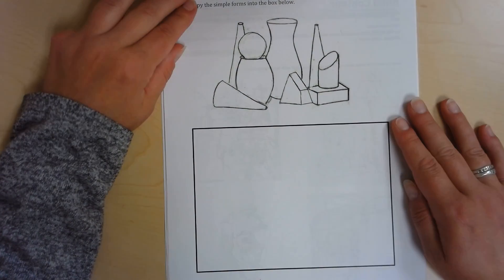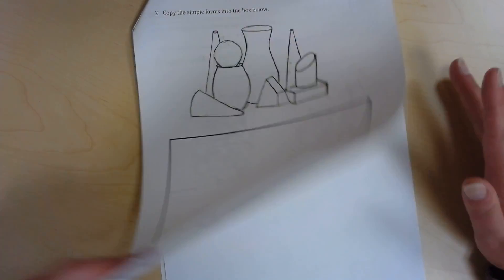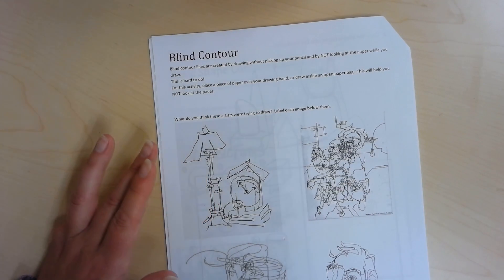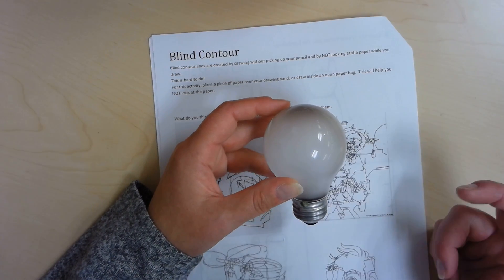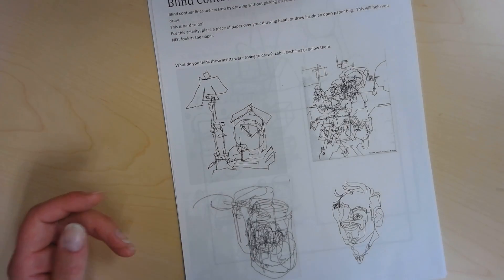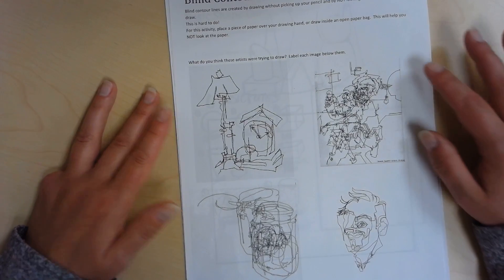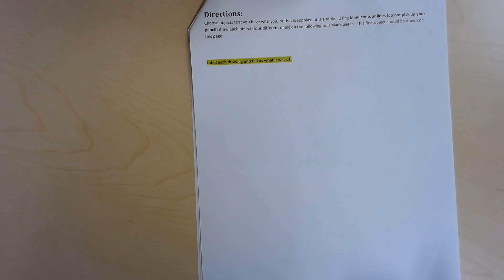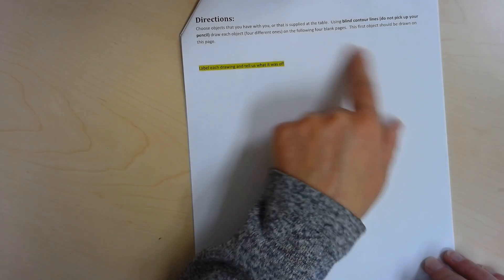Basic Drawing (Skills Packet) pg 3-8